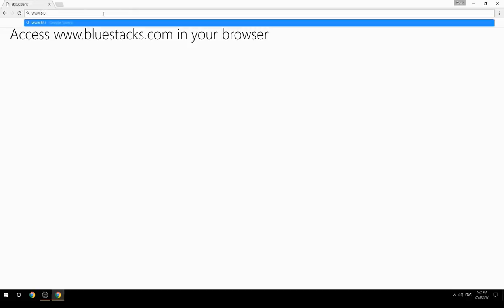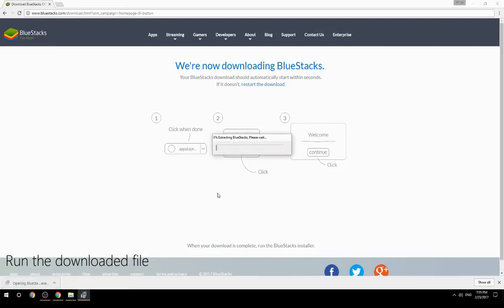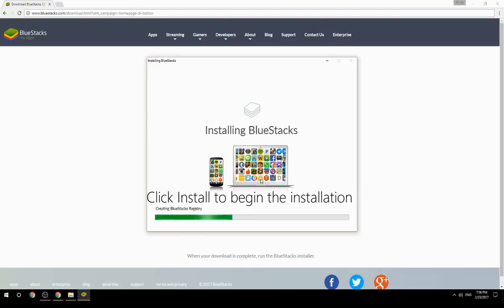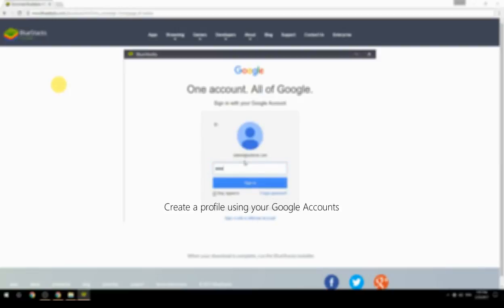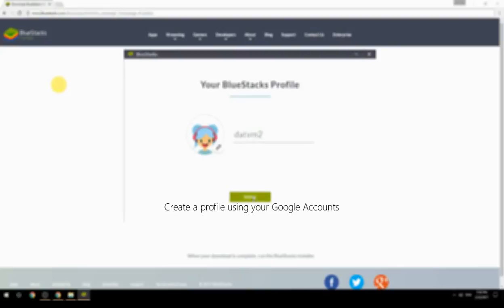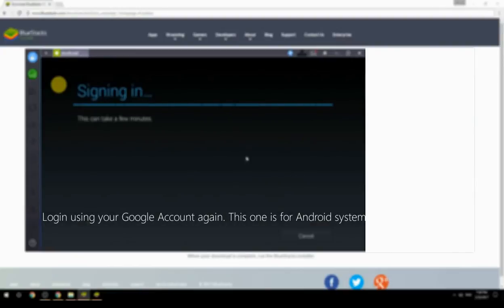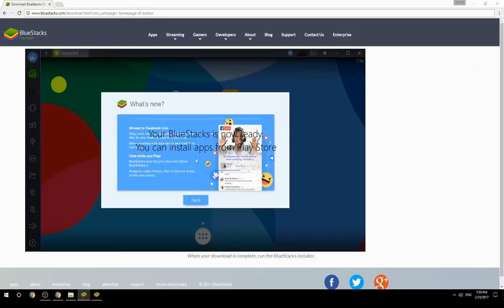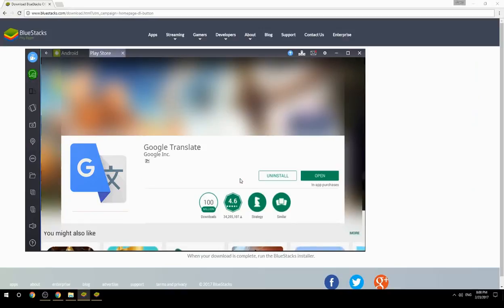How to Download & Use Google Translate on your Computer. Valid for Windows 7/8/10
Learn how to download & Use Google Translate on your computer today. for more instructions with screenshots on how to install this software. This method works for Windows 7/8/10. It will take you less then 10 minutes to get started.